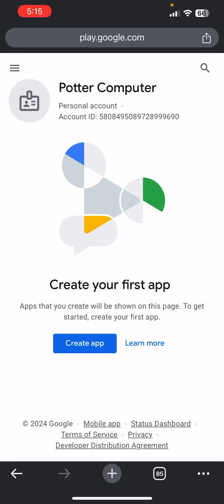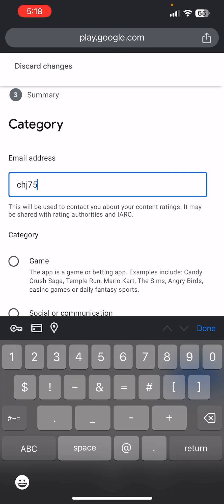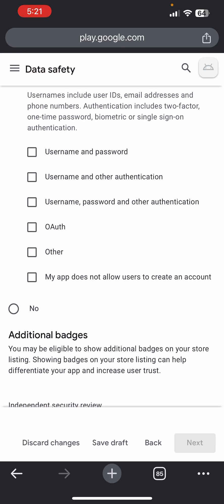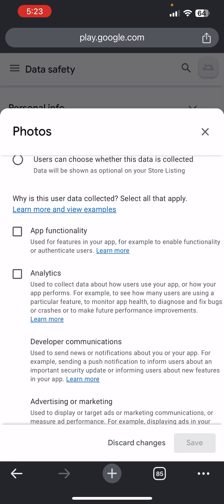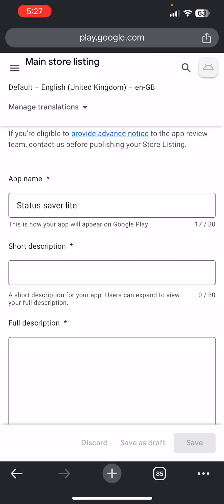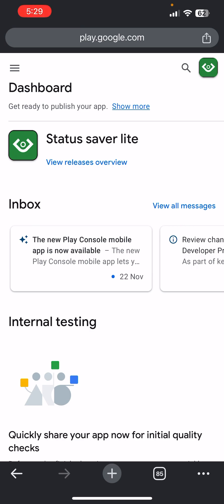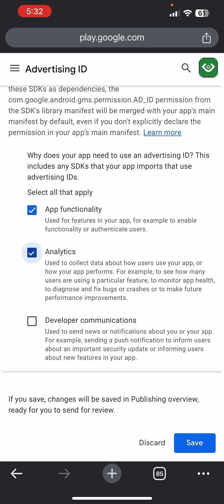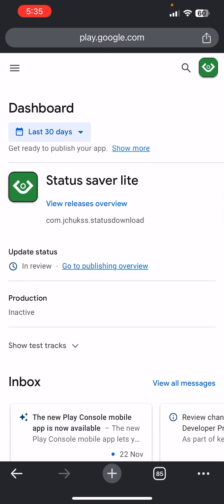New: How to upload your app on Google play store with 20 testers - close testing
* This video is about how to upload app App with app testing on google play console . It has been shown step-by-step.

1. It's free (you just need the google mail account)
2. Up to date (every my videos in your mail)
3. Help me to grow up this channel

Closed testers
App testing

How to Add 20 Testers to Your App in 10 Easy Steps.
The Ultimate Guide to Closed Testing on Google Play Console.
Closed Testing 101: How to Meet Google’s New Requirement for App Publishing.
How to Use Google Groups to Add Testers to Your App on Google Play Console.
How to Set Up a Closed Testing Track for Your App on Google Play Console.
How to Invite Testers to Your App on Google Play Console in Minutes.
The Simple Way to Add 20 Testers to Your App and Publish It on Google Play.
How to Use a Google Group to Set Up a Closed Testing for Your App.
How to Meet Google’s New Testing Requirements for App Developers.
How to Share Your App with Testers Using Google Play Console.